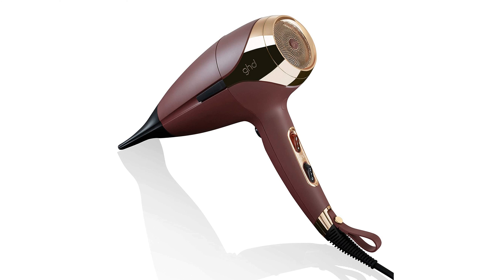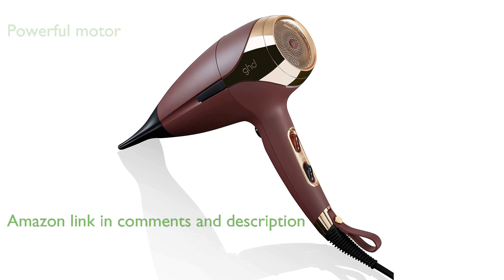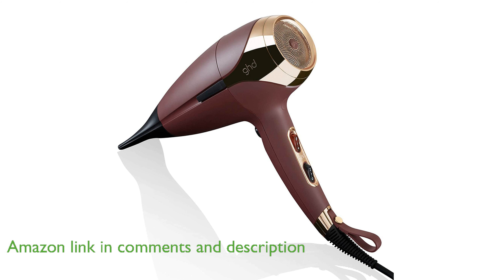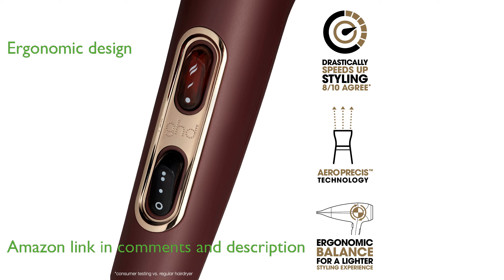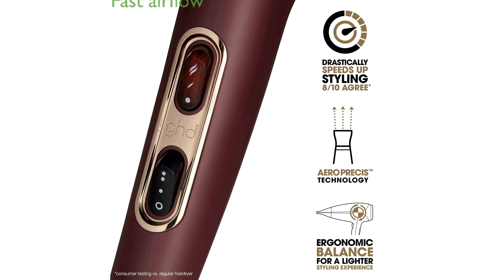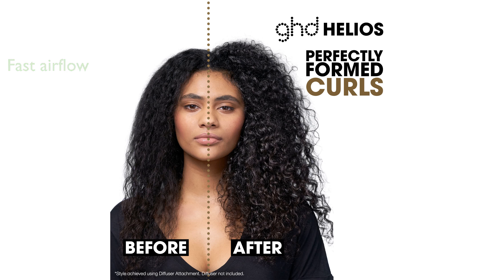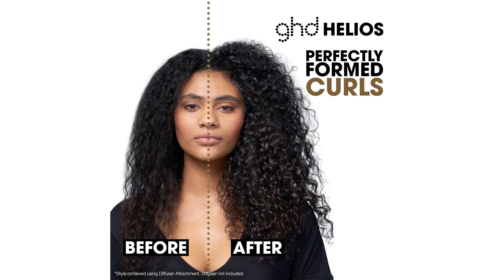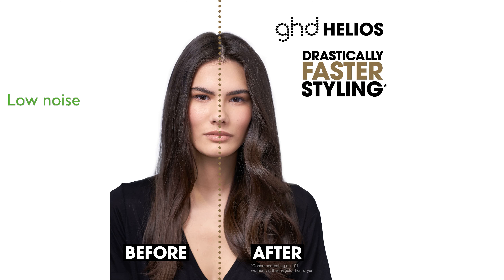REVIEW (2025): ghd Helios 1875w Hair Dryer. ESSENTIAL details.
The ghd Helios Hair Dryer features a powerful 1875 watt brushless motor and a contoured nozzle for precise styling and smoother results.

This lightweight and ergonomically balanced hair dryer is designed for comfortable use, ensuring salon-quality results every time.

Innovative internal aerodynamics allow the Helios to create a powerful airflow traveling at seventy-five miles per hour, significantly cutting down drying time.

The ghd Helios offers variable power and temperature settings, including a cool shot, to give you complete control over your styling.

With a bespoke acoustic system, this hair dryer operates at low sound levels, making it a more pleasant tool to use.

The nine-foot professional length power cable adds to its ease of use, allowing for greater flexibility while styling.